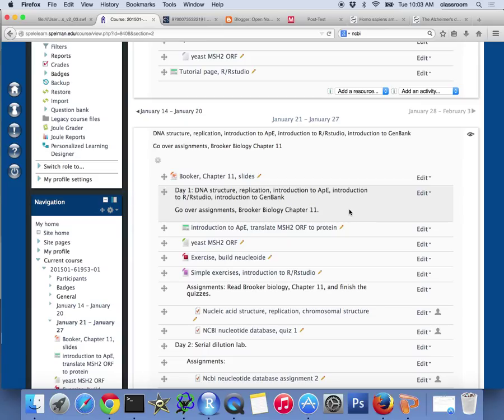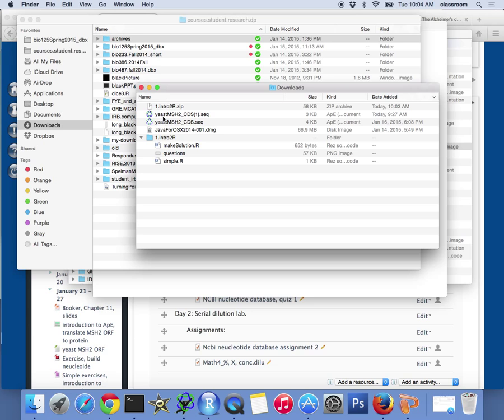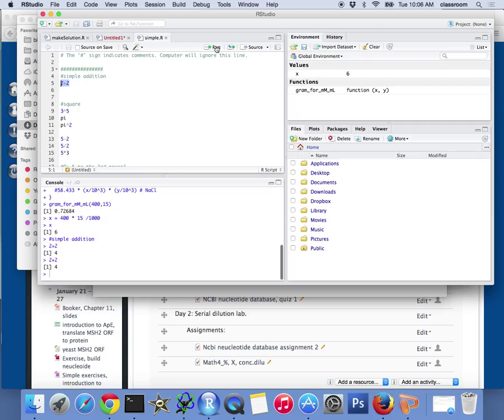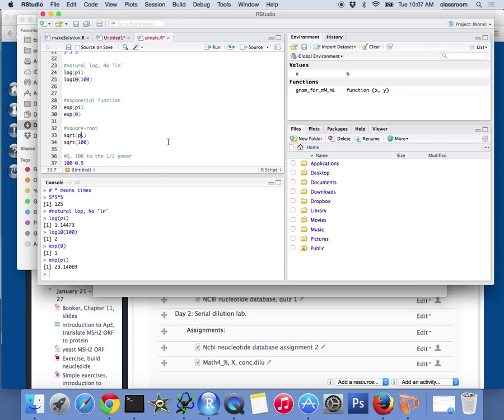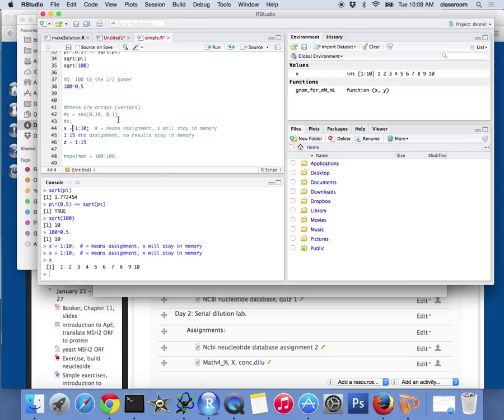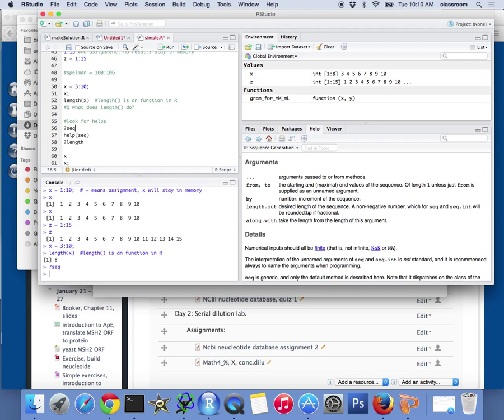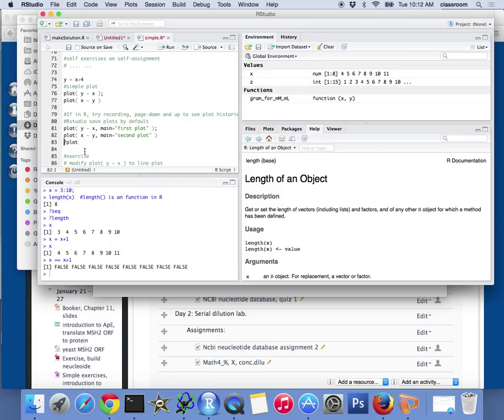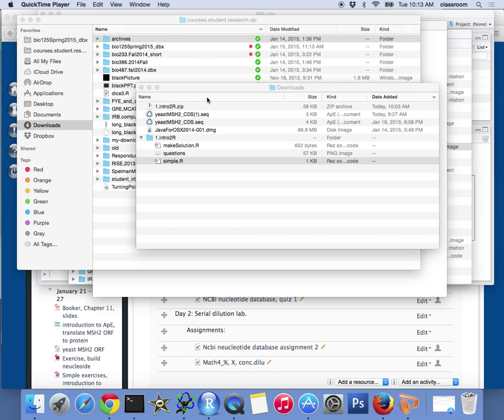simple R in Rstudio, bio125, spring 2015